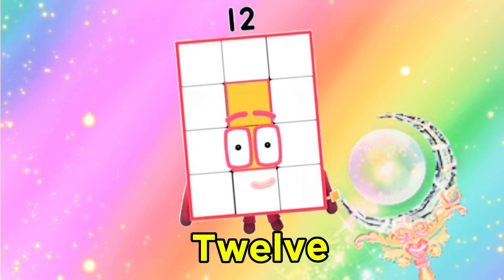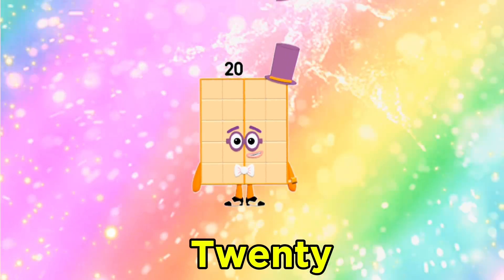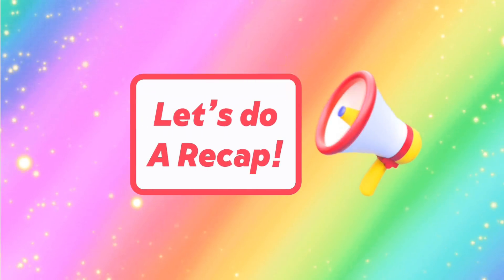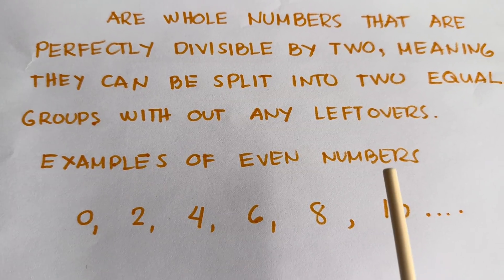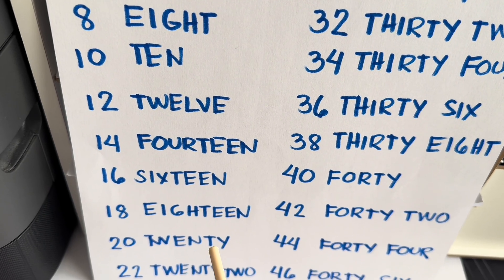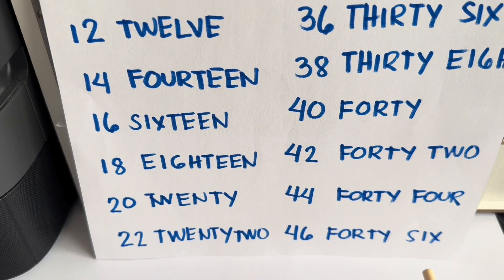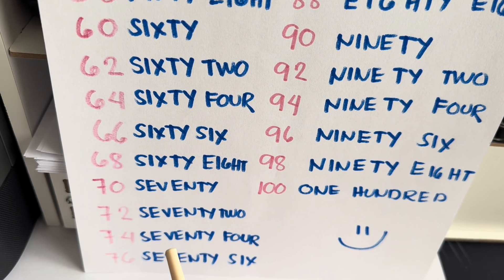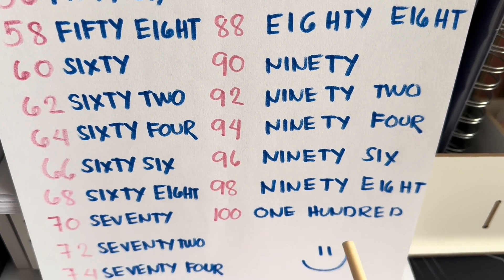EVEN NUMBERBLOCKS COUNTING FROM ZERO TO ONE HUNDRED 0 - 100 | LEARN TO COUNT BY TWOS | hello george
EVEN NUMBERBLOCKS COUNTING FROM ZERO TO ONE HUNDRED 0 - 100 | LEARN TO COUNT BY TWOS
Beautiful and great day to all our numberblocks friends and subscribers! Let's learn to count even numbers from zero up to one hundred.Even numbers are whole numbers that are perfectly divisible by two, meaning they can be split into two equal groups without any leftovers. examples of even numbers are 0, 2, 4, 6, 8, 10, and so on.Always remember learning maths is easy and fun with numberblocks!